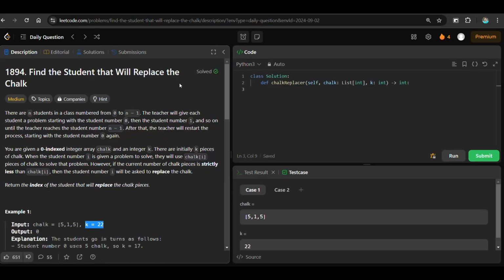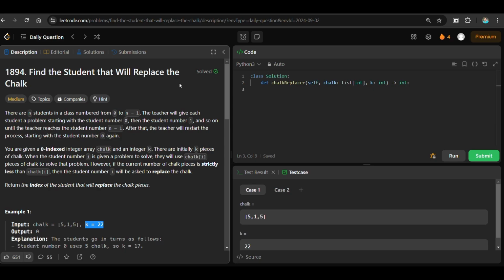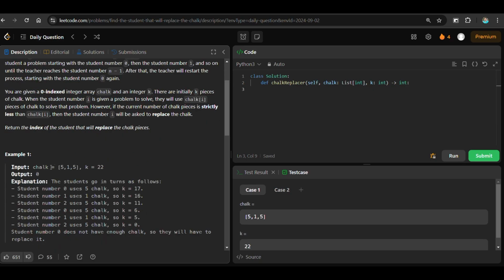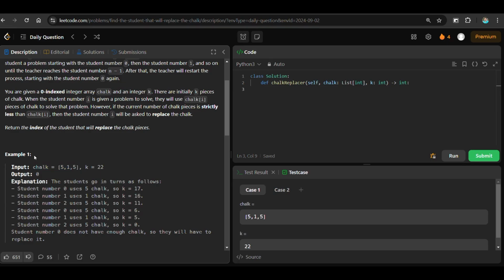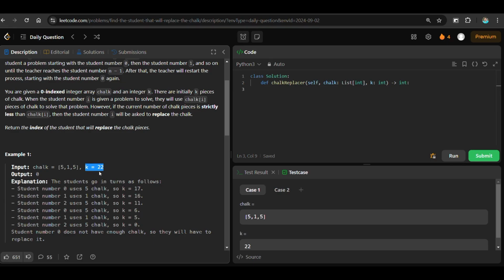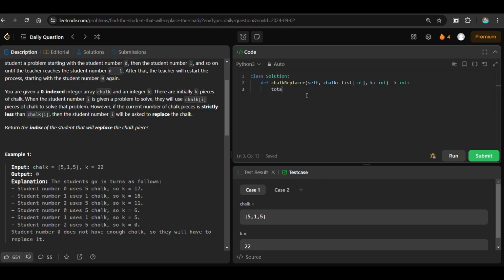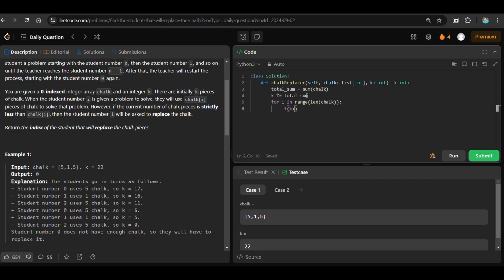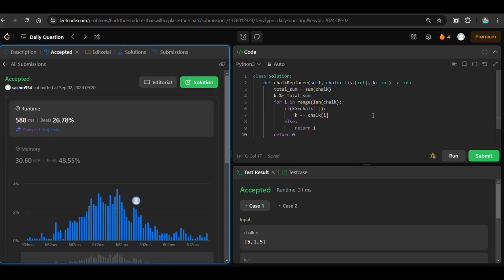LeetCode Problem - 1894. Find the Student that Will Replace the Chalk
1894. Find the Student that Will Replace the Chalk